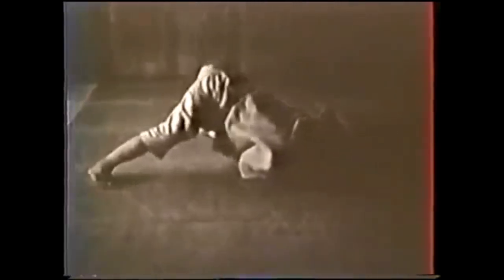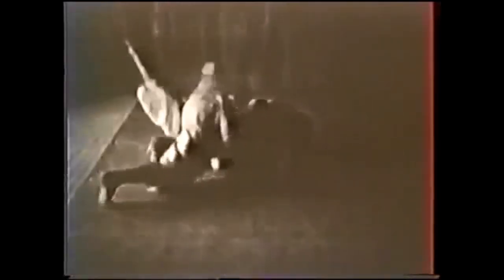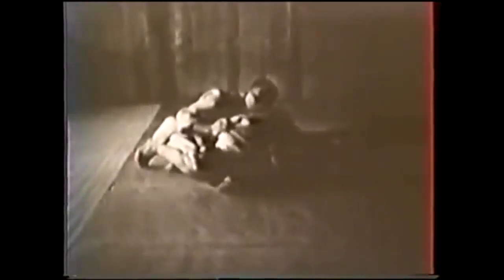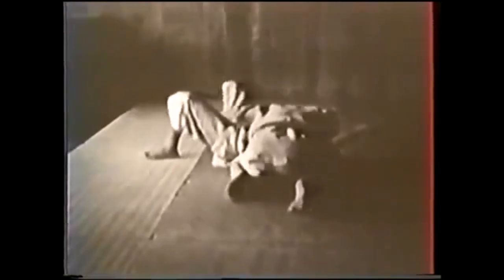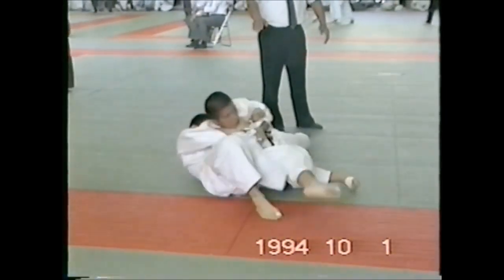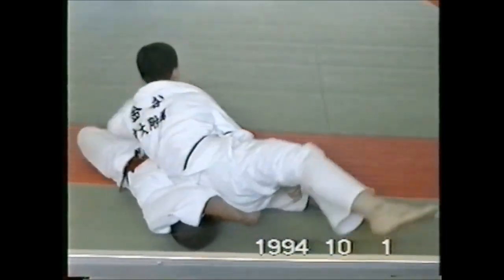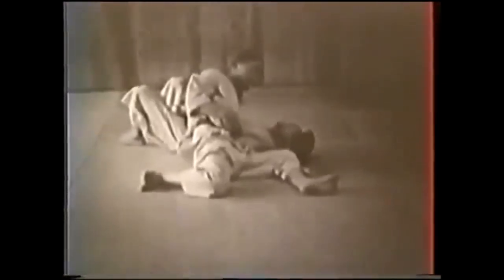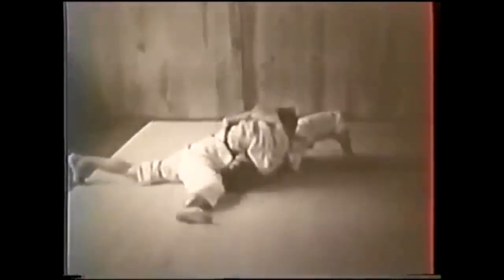The unknown concept of "Otosu"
This video discusses the concept of "Otosu", which means to fall, and the responsibility regarding submissions.

Une Silhouette de mots: